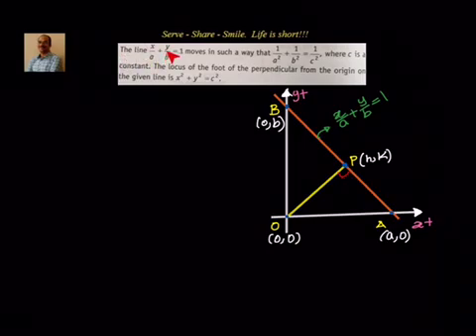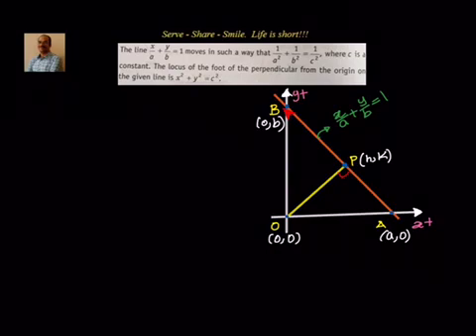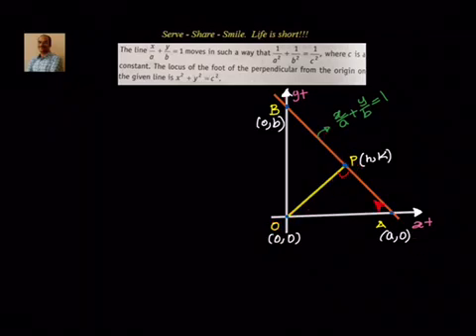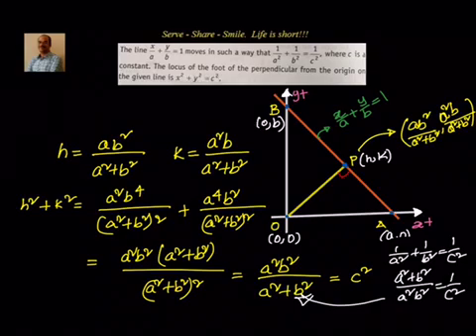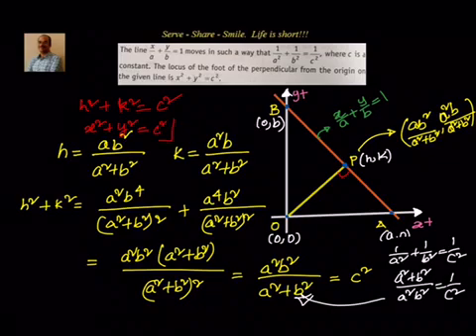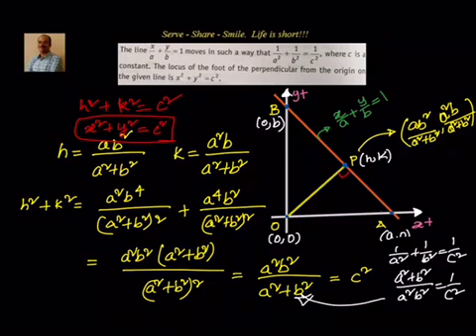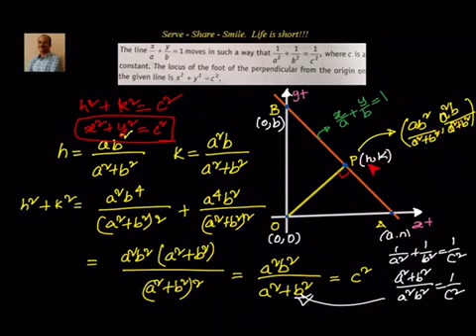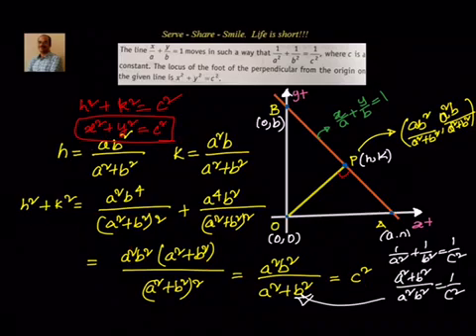Coordinate Geometry: Locus of foot of perpendicular